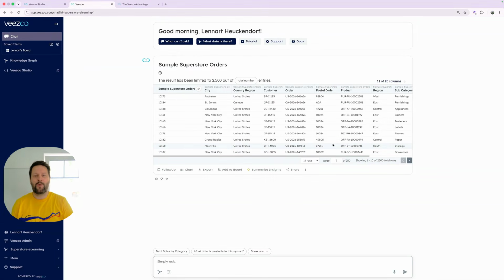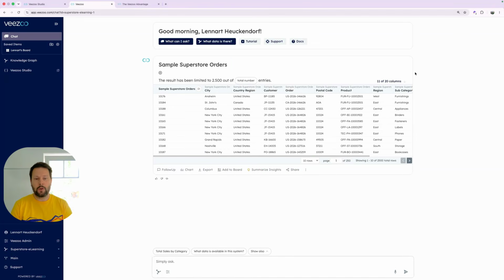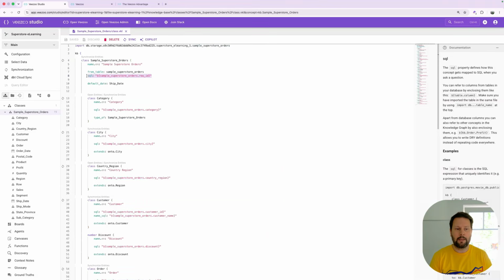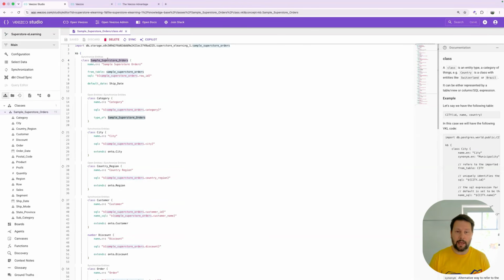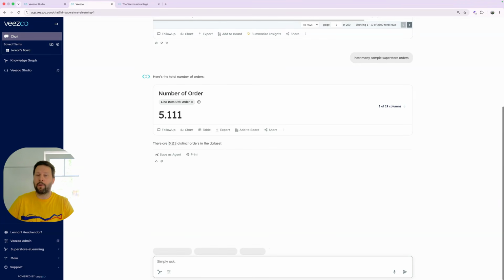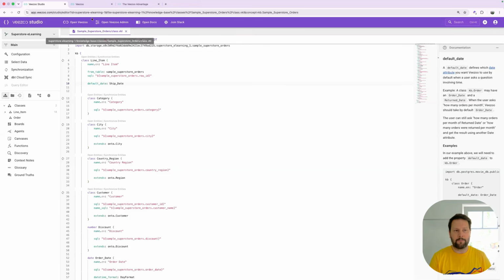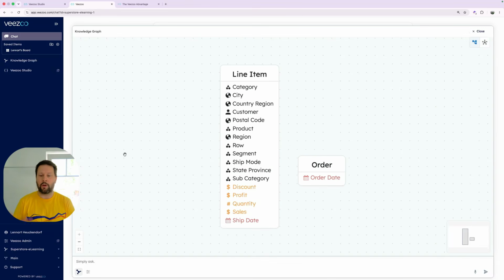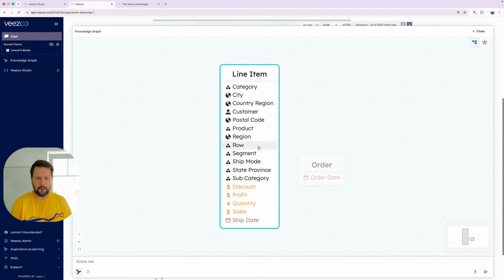3.1 Think in Business Concepts, not Tables